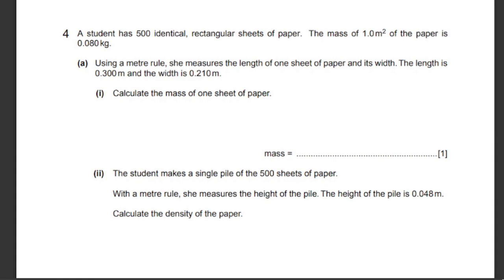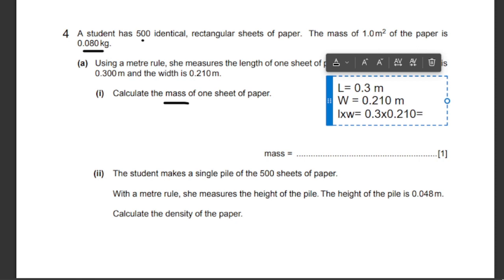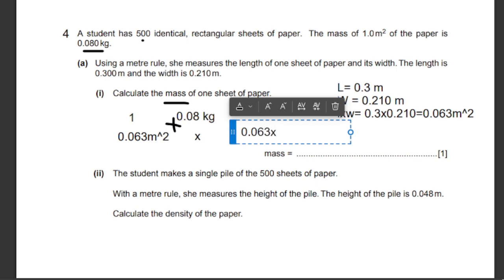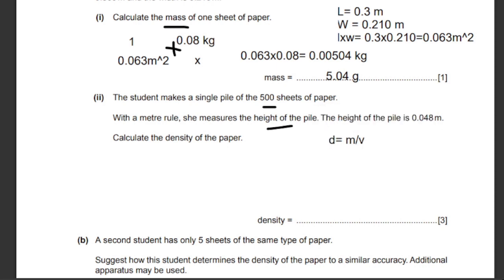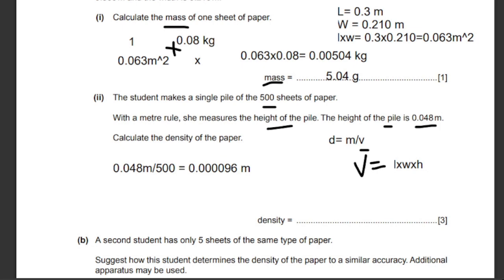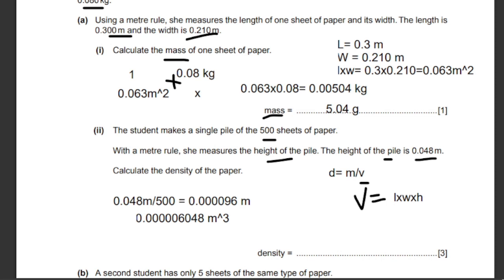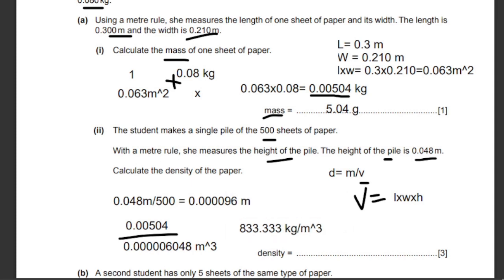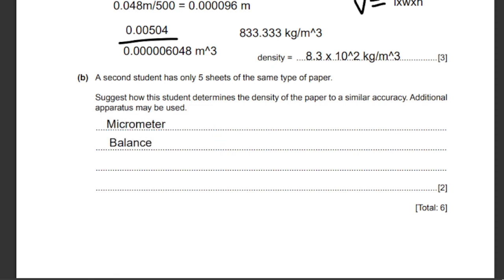IGCSE Physics (Code: 0625) Density [Question 4] Descriptive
A student has 500 identical, rectangular sheets of paper. The mass of 1.0 m2 of the paper is 0.080 kg.
(a) Using a metre rule, she measures the length of one sheet of paper and its width. The length is 0.300 m and the width is 0.210 m.
(i) Calculate the mass of one sheet of paper.
(ii) The student makes a single pile of the 500 sheets of paper.
With a metre rule, she measures the height of the pile. The height of the pile is 0.048 m.
Calculate the density of the paper.
(b) A second student has only 5 sheets of the same type of paper.
Suggest how this student determines the density of the paper to a similar accuracy. Additional apparatus may be used.